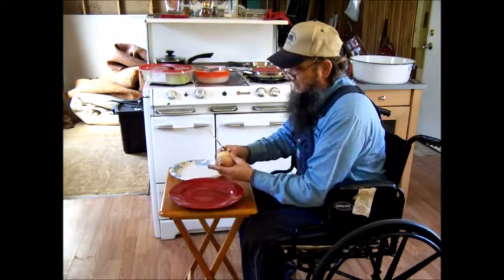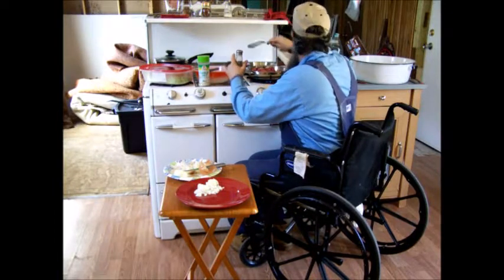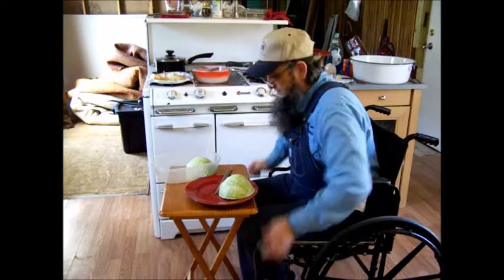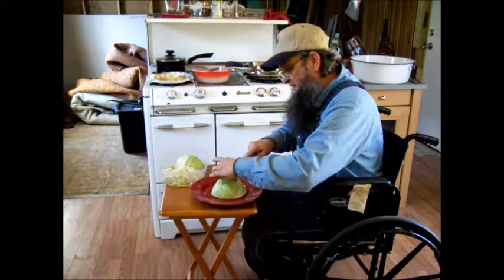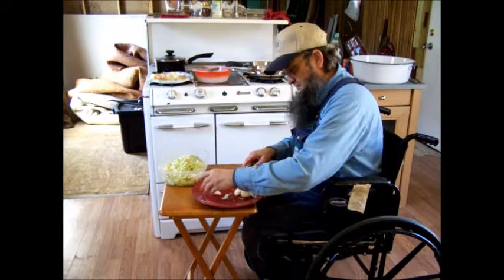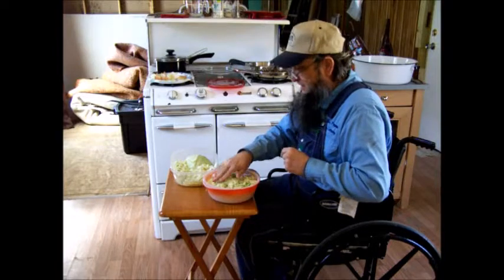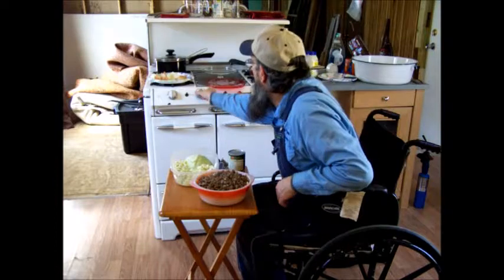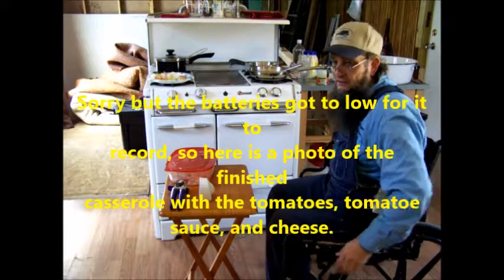What's for supper 3 12 2018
Cabbage Casserole for tonight. 1 lb lean ground beef, 1/2 head cabbage chopped, 3 carrots shredded, 1/2 onion chopped, 1 can diced tomatoes, 1 can tomato sauce, 1/2 lb Mozzarella cheese, season to taste.